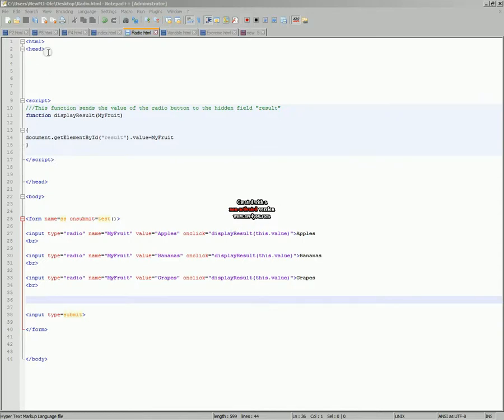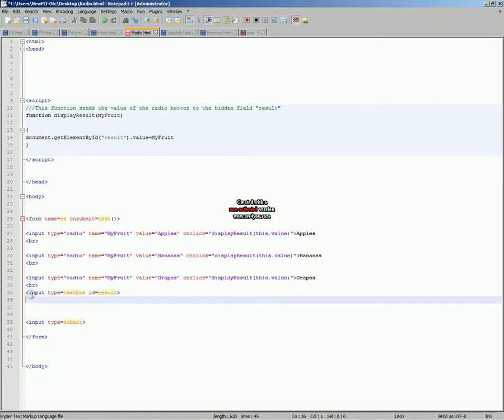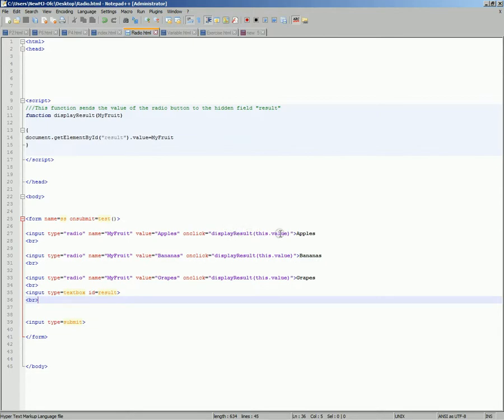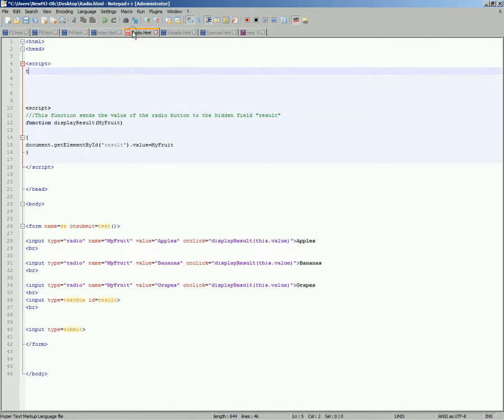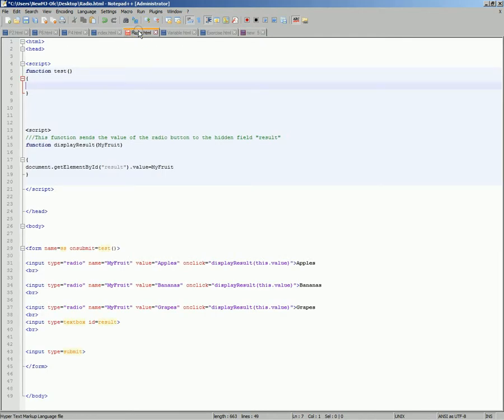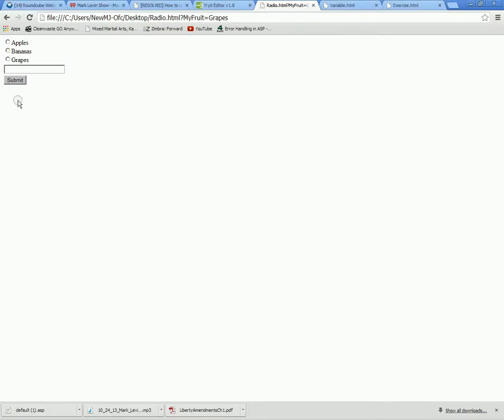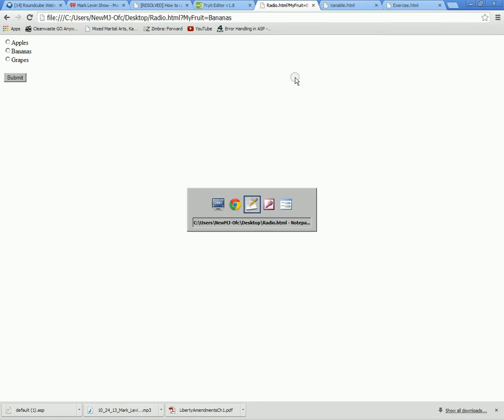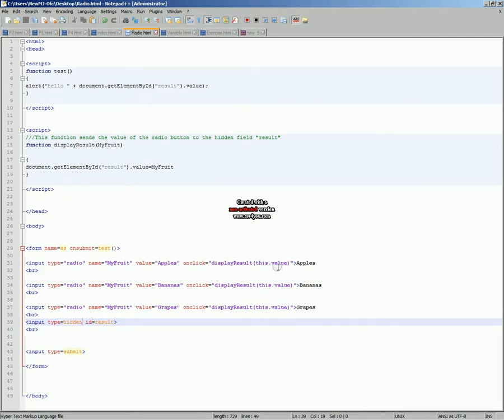WebDesignTutorial15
Using function variables to display radio button values